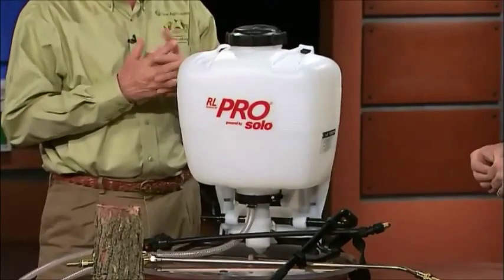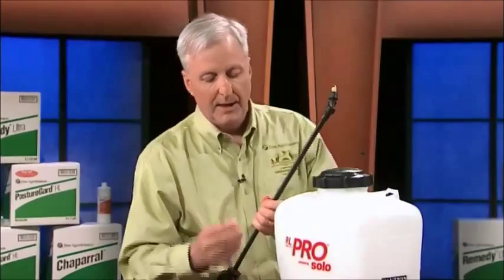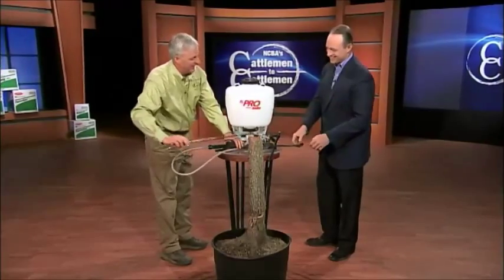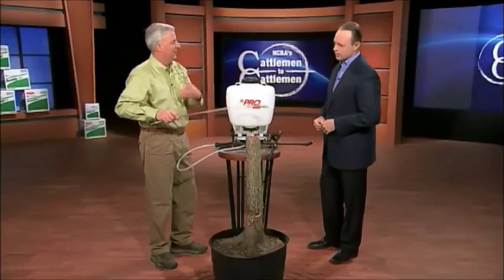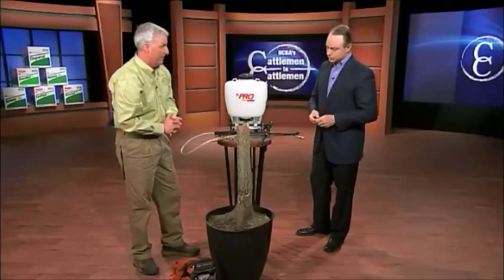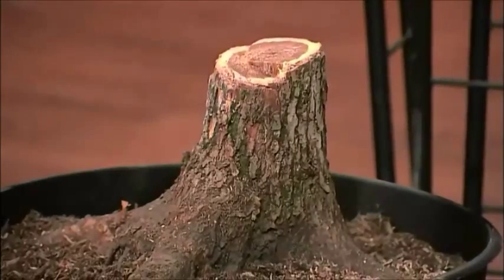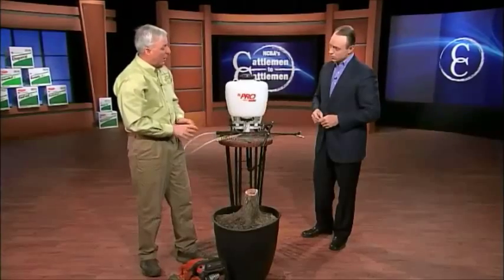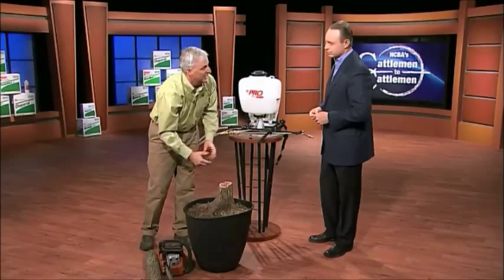Using a Backpack Sprayer (C2C)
A hands on demonstration of tools and techniques for successfully controlling brush using a backpack sprayer.